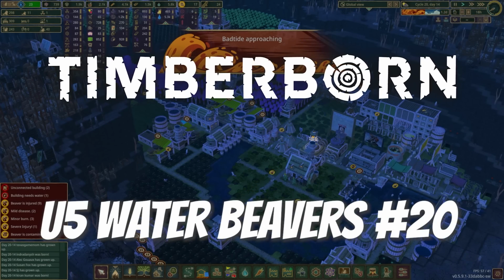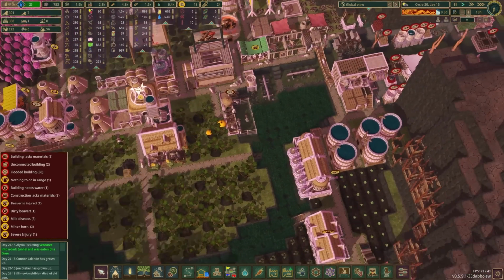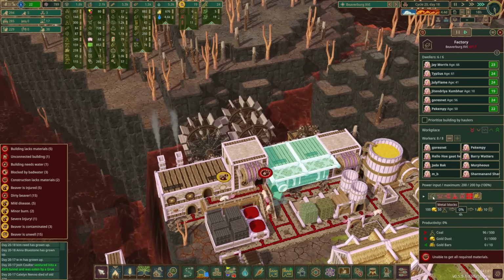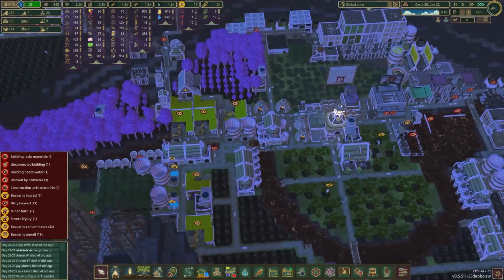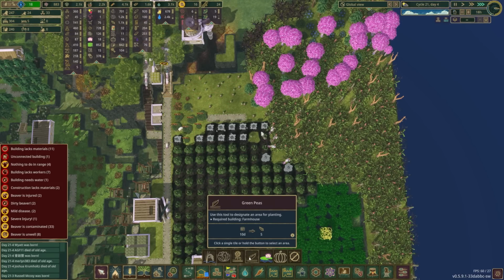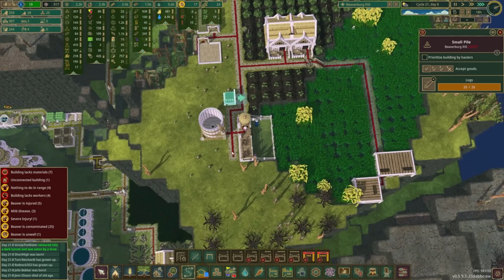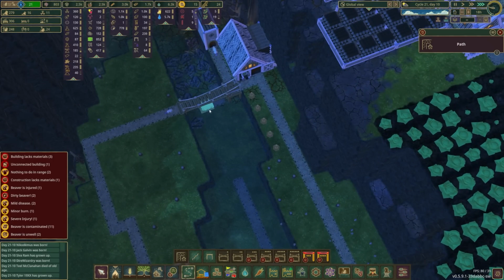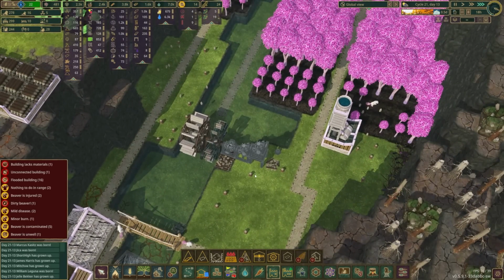Dams, farming fixes and more! Timberborn Waterbeavers Update 5 Episode 20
It's finally time to fix that nagging dam issue upstream, as well as expand our capacity to farm lotuses and rice. We also need to work toward a better solution for getting scrap metal from our mined ores. That's going to require some forges and other improvements, which will all take time...

1 YEAR CLUB YOUTUBE CHANNEL MEMBERS
Devilish Fun - Срђан Драганић - Dealanach - MP3zilla - JulyFlame - bam905 - Drexos17 - gtmonica - Rick uit het Broek - Joe Coulter - GinUpTheWater - Sutību - Rare Kumiko - Skrymer U - Jesse the unending - Gary Riffel - stakier
1 YEAR CLUB PATRONS